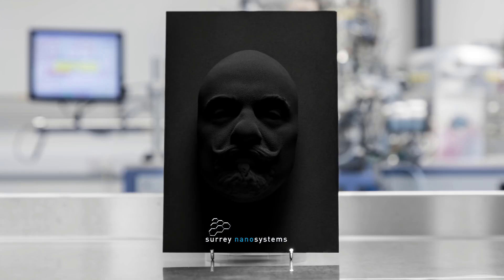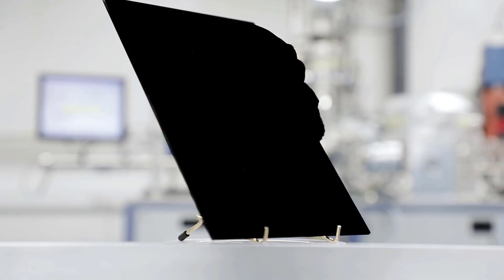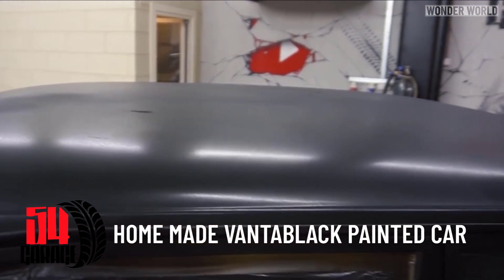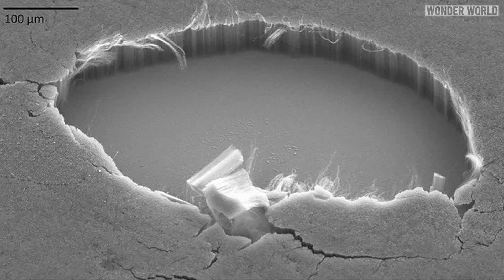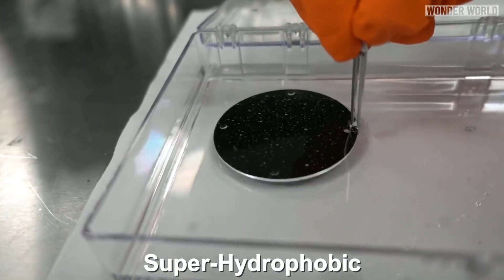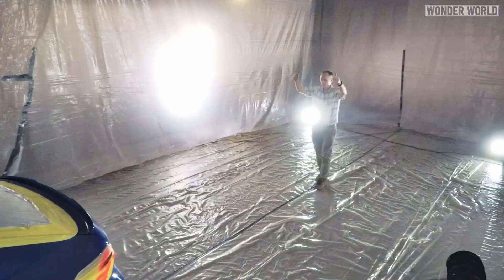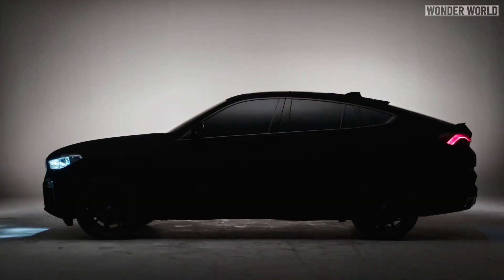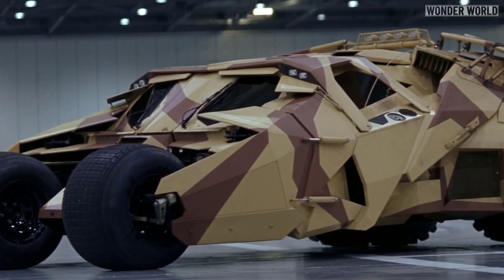World's Blackest Paint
Vantablack VBx2 paint absorbs 99% of light, a car painted in VBx2 can be interpreted by the brain as staring into a hole or even a void, to give you an idea of what that actually looks like, Vantablack has been described as the closest thing to a black hole, we'll ever see.

Because the paint absorbs 99% of light, this effect hides all of the surface features and curves of the car, as the human eye perceives a VBx2 Painted surface, as two-dimensional.

Making VBx2 a rather unsuitable vehicle paint finish, as it blots out virtually all the design details, curves and highlights.

BMW took advantage of this paint, when testing their new BMW X6 model on public roads, when a new car is being test driven on public roads, and the company does not want any design secrets revealed just yet, they cover the car in a camouflaging theme to hide the styling features of the car. But for the launch of the BMW X6, the client wanted to do something completely different, by taking this camouflaging concept to the next level, by spraying the car in VBx2, and create the world’s blackest car.

CREDIT LINKS